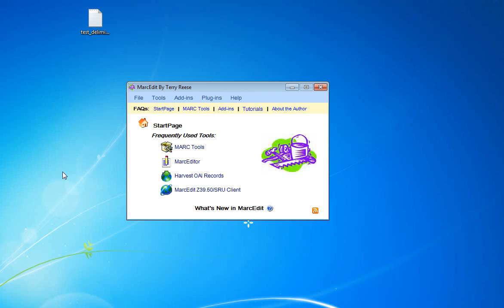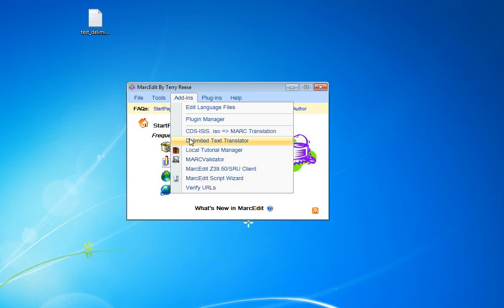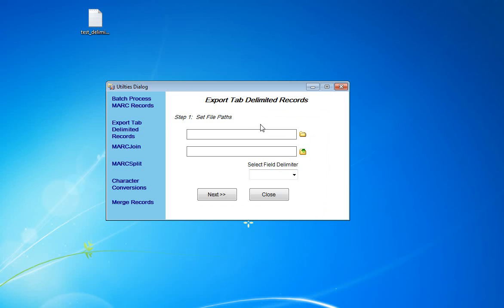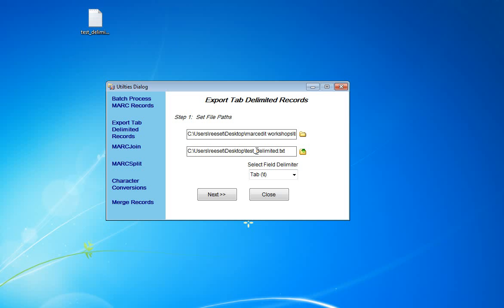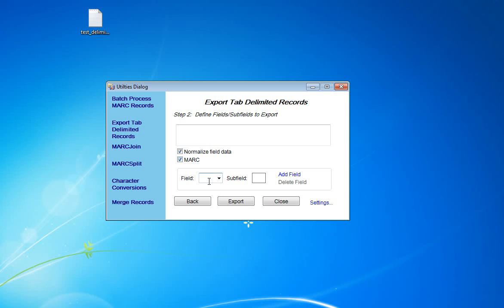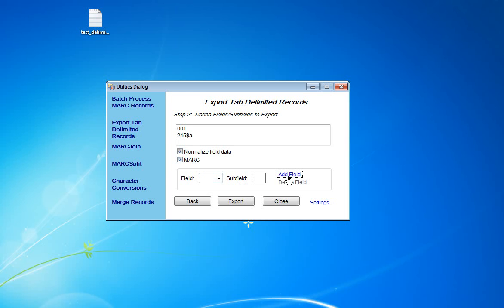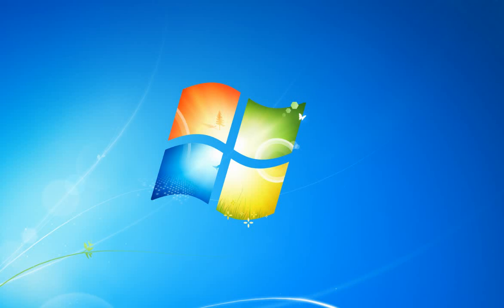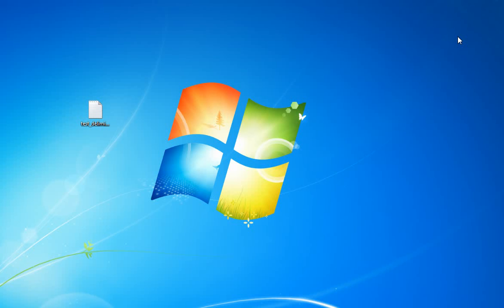MarcEdit: Export Tab Delimited Data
Export MARC data into a tab delimited format.